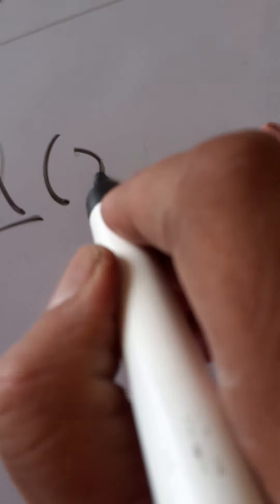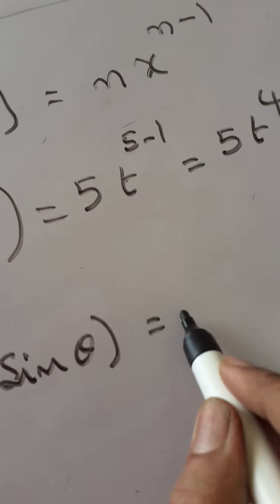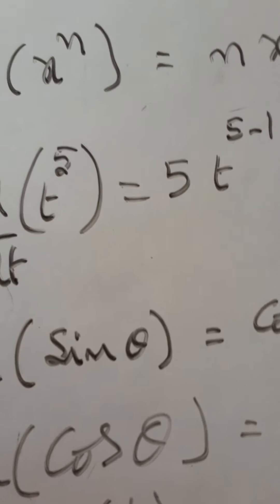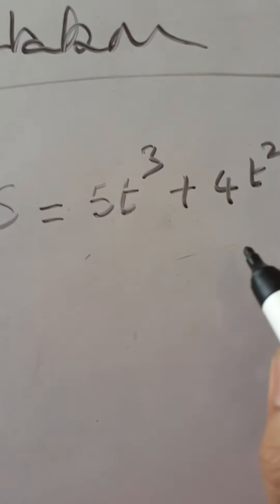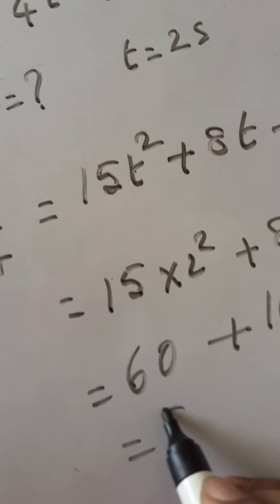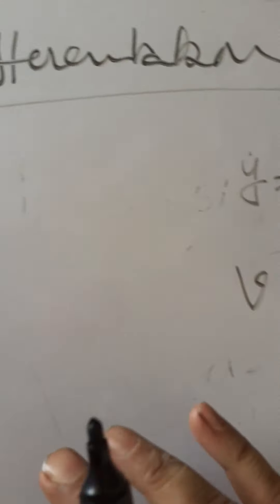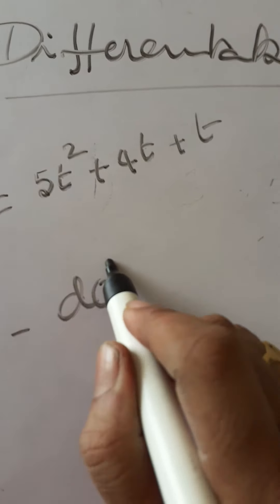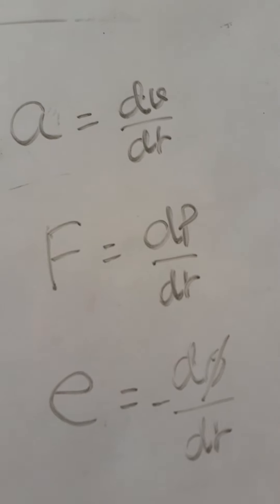6) Differentiation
Differentiation used in physics problems